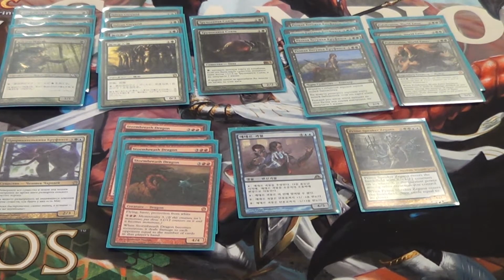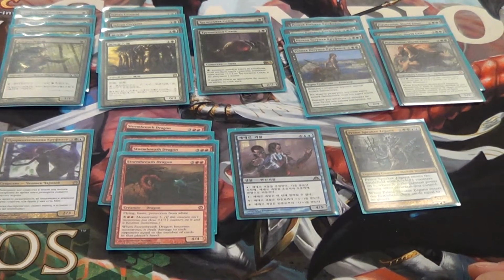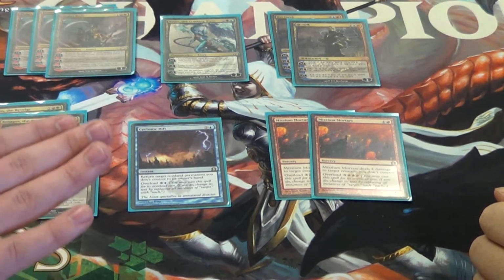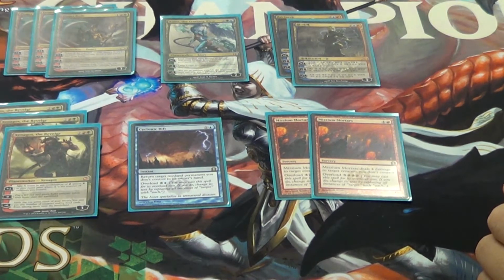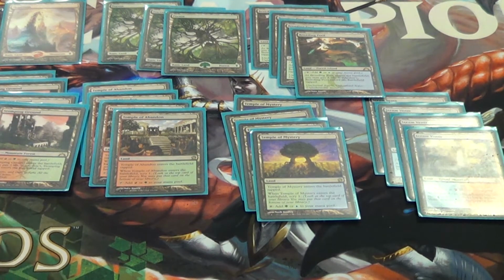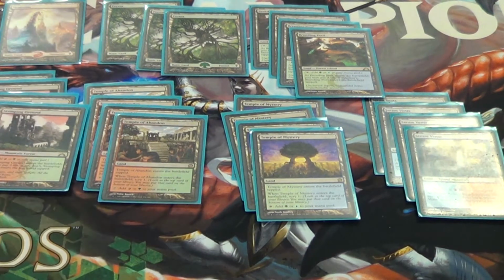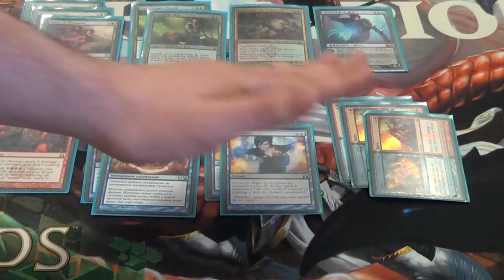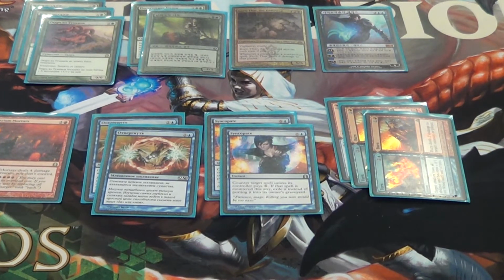Deck Tech: Standard - RUG Monsters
Join Mitchell (aka CreationCatalyst) and Kevin as the talk about a Gruul Monsters deck with a spin! It is formatted for up to Born of the Gods, so with Journey Into Nyx coming soon, you can modify how you see fit.  Enjoy!